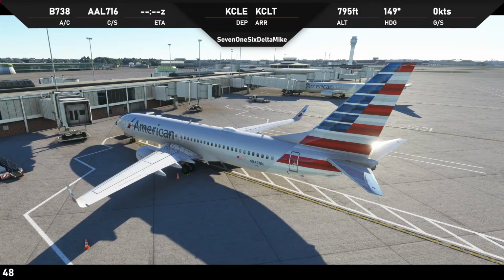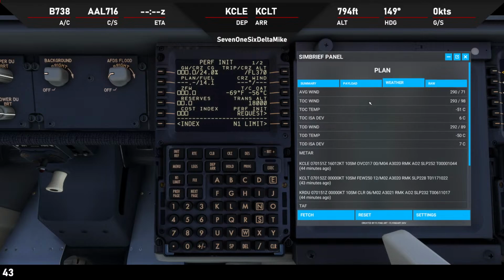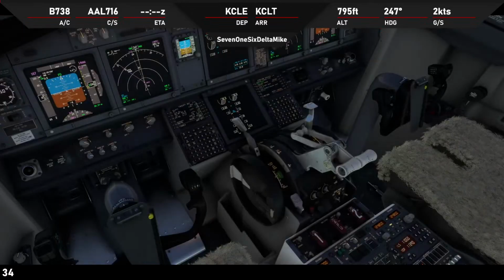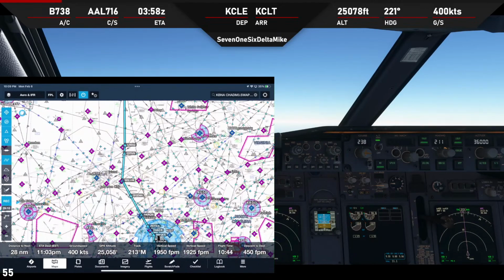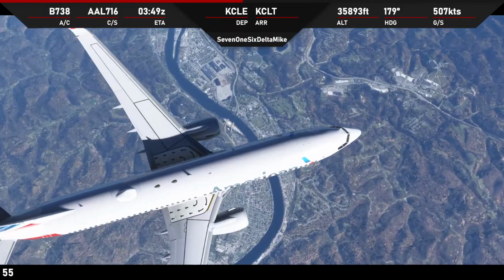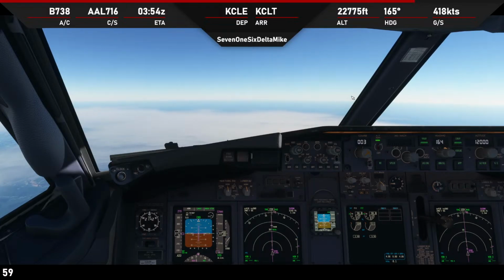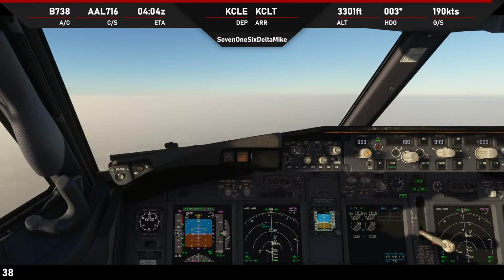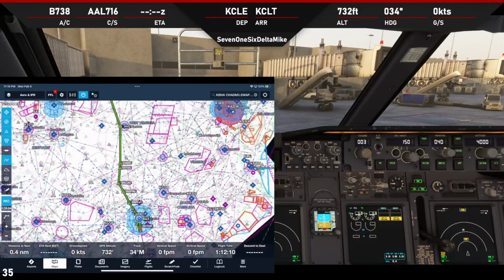MSFS 2020 | PMDG 737-800 | KCLE to KCLT | w/Vatsim